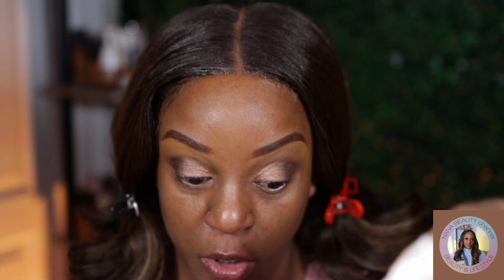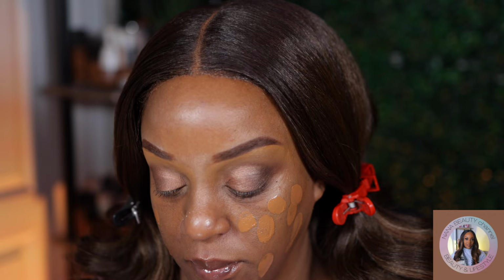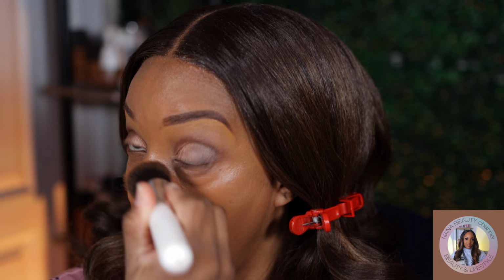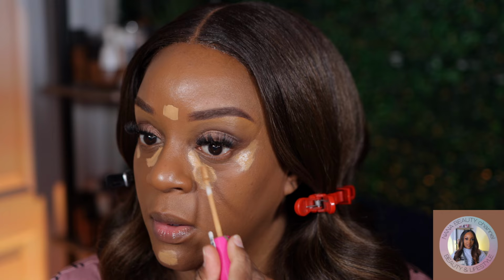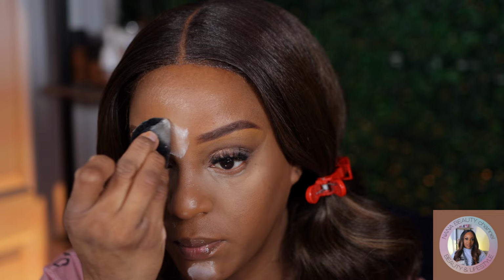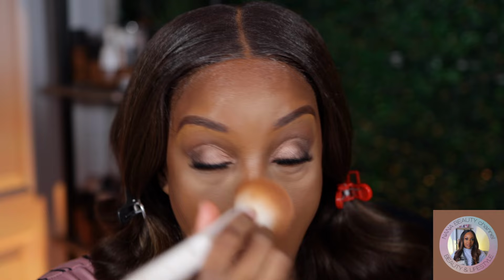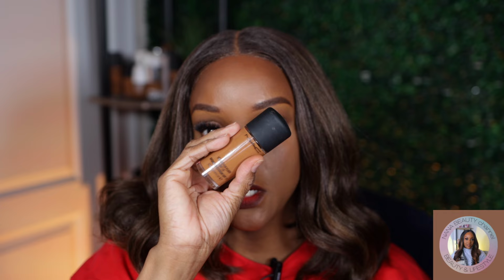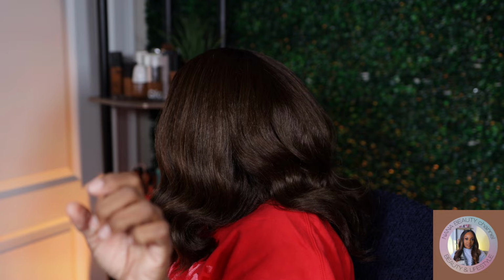THE ORGINIAL MAC STUDIO FIX FOUNDATION‼️IS IT STILL GOOD❓NANABEAUTY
My Favorite Lashes From Amazon⬇️

Equipment Used
Soft Boxes
Ringlight
Canon 90D
I MOVIE